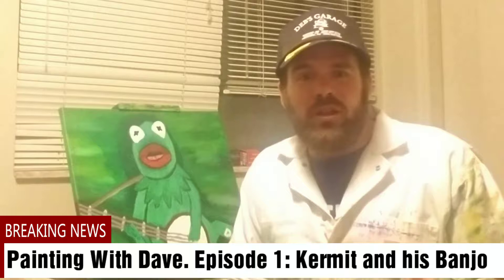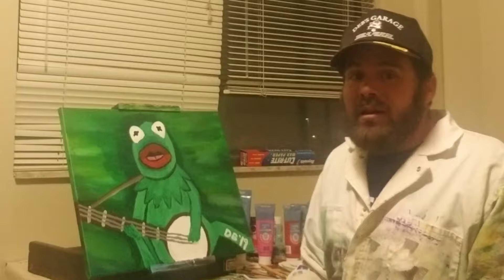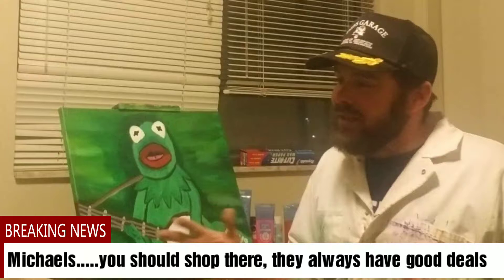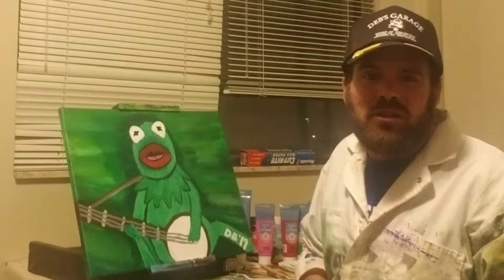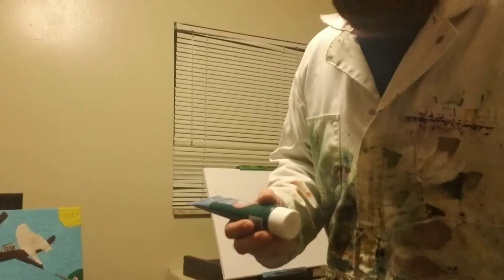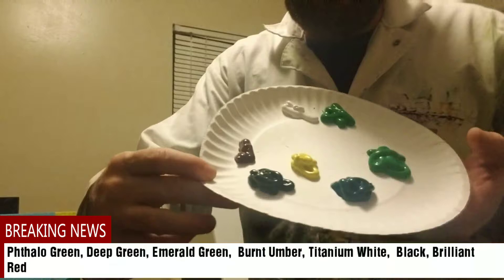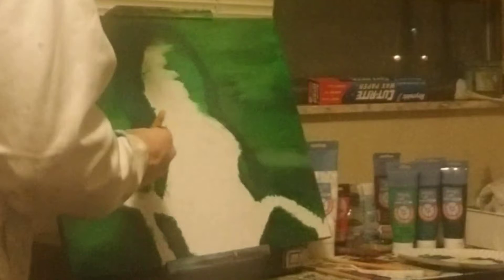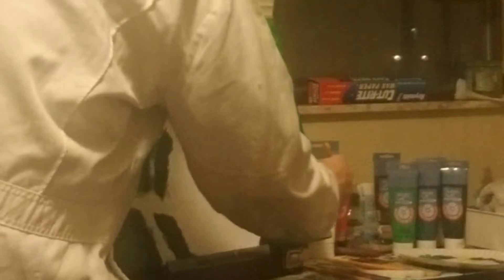Painting with Dave E1 (Part 1)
Update: New channel titled "Dave Town".  All future content will be on that channel.

Painting with Dave is for entertainment and encouragement purposes only.  I am an amateur and do not claim to be skilled, or to be a certified art instructor.  I paint for fun and hope others will paint with me for fun.

Note:  The name of this show is going to change because I think it is already taken.  I'll post updated information in this description as it does so you can find it if you like.